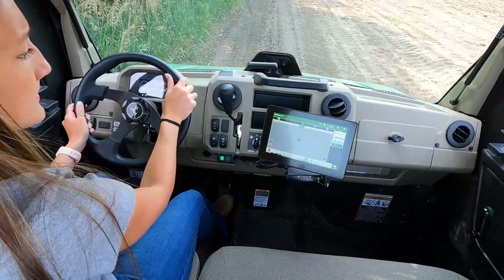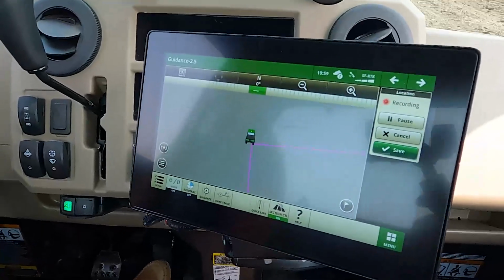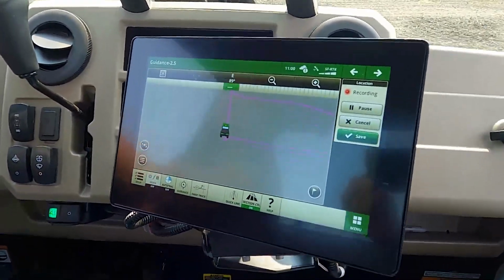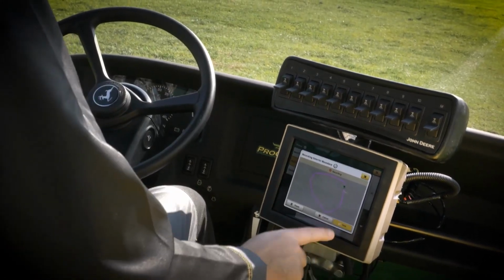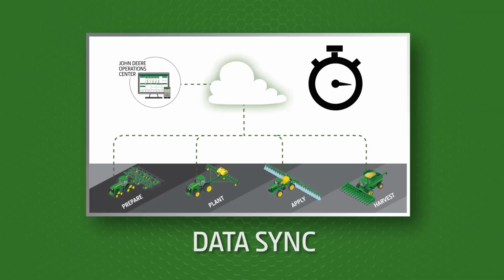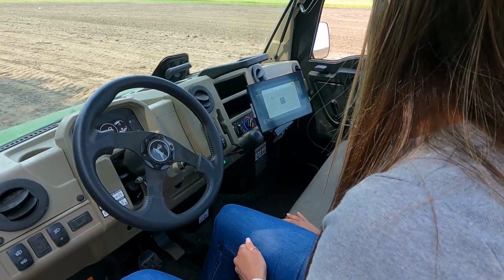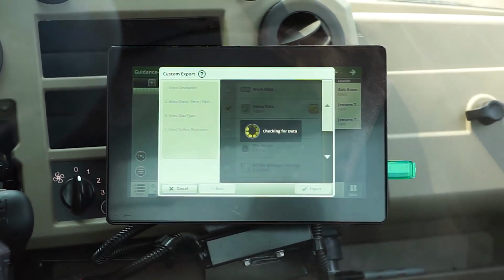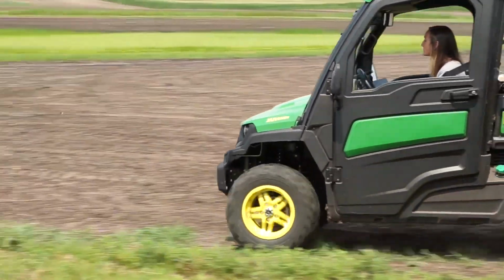How to Create a Driven Boundary Part 2